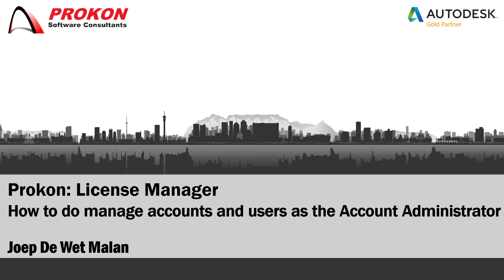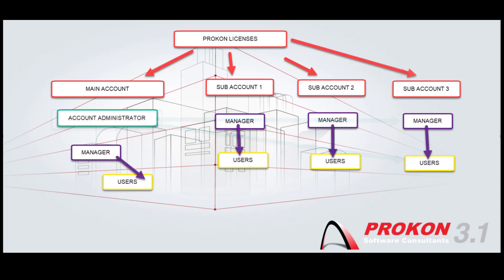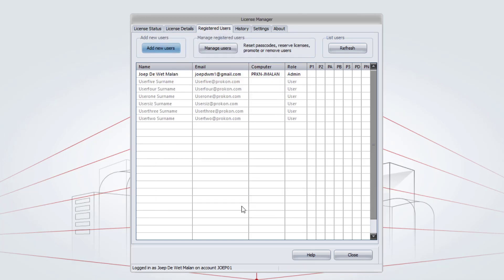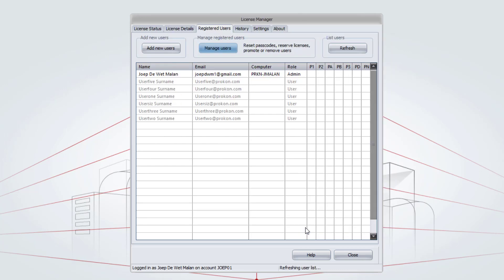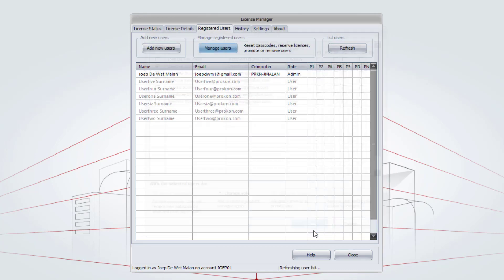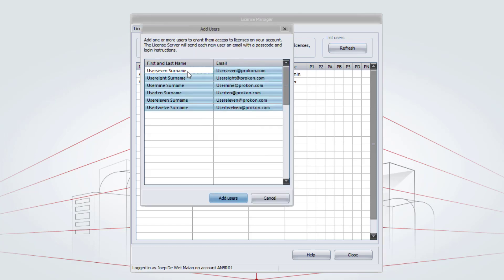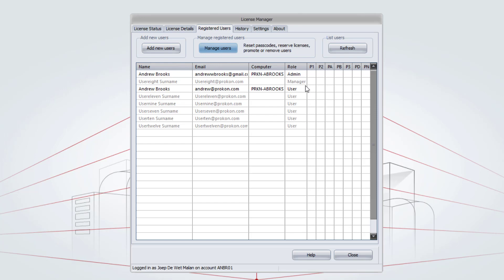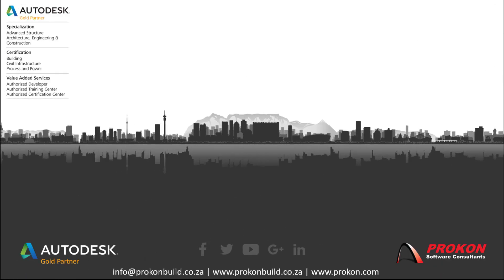Prokon - License Manager Account Administrator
This video discusses the functionality assigned to the Account Administrator in the License Manager.